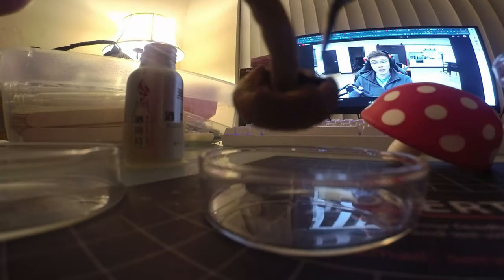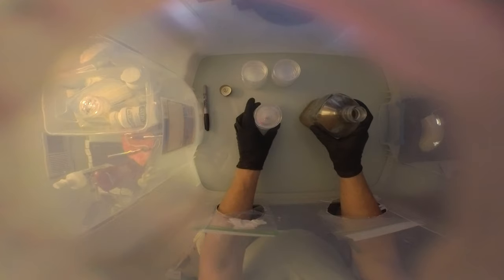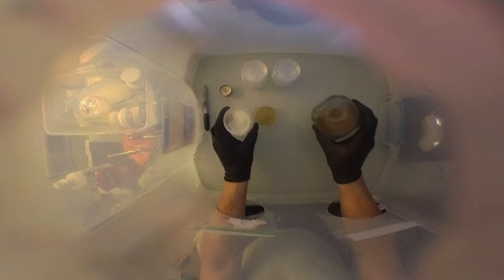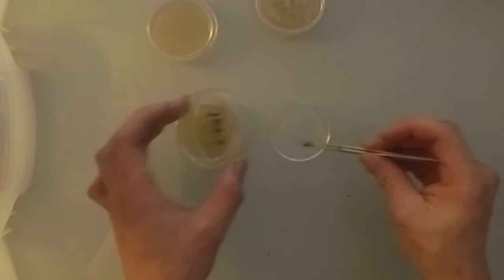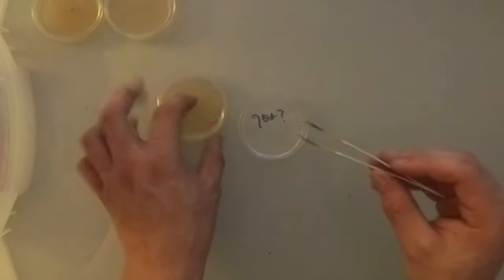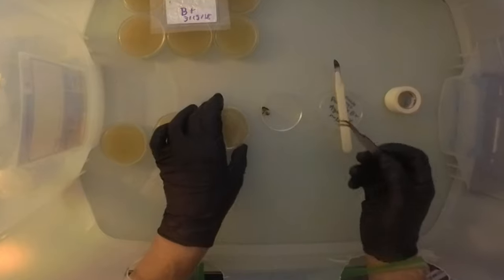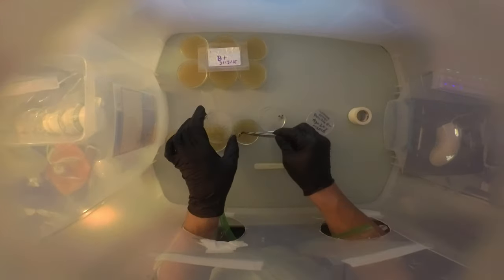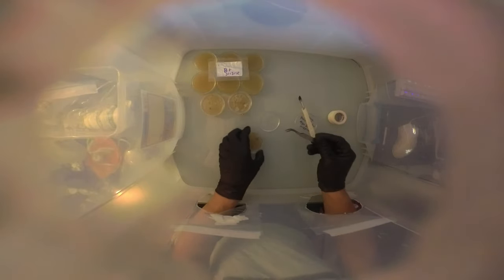The Dry Gill Experiments: Part 1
Just a little experiment
20 QT TUB
MALT EXTRACT AGAR